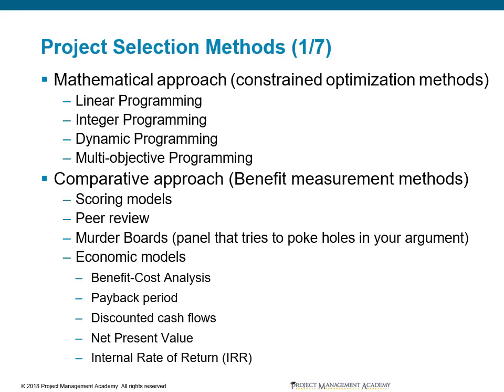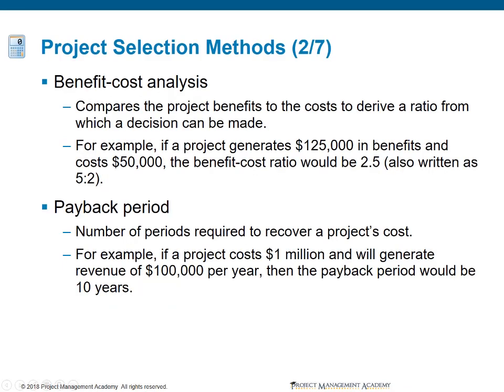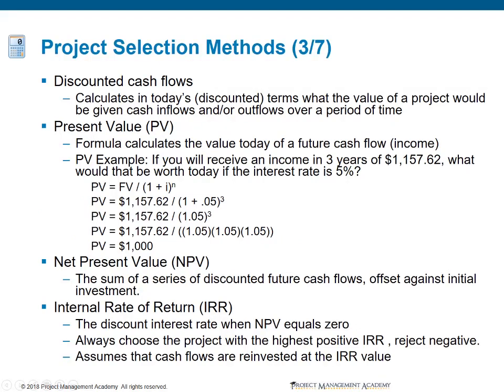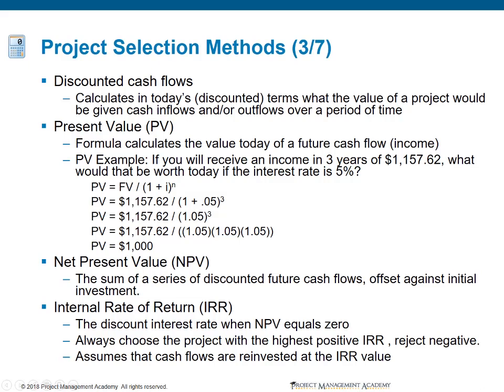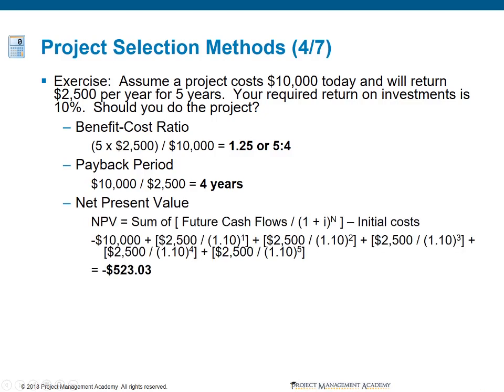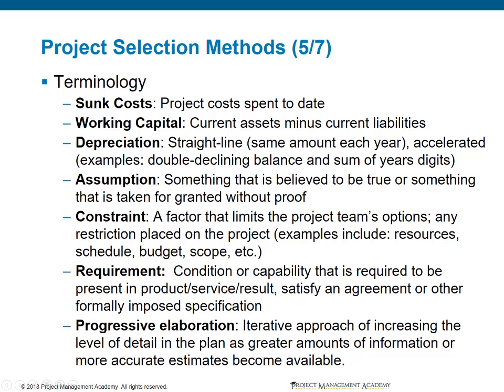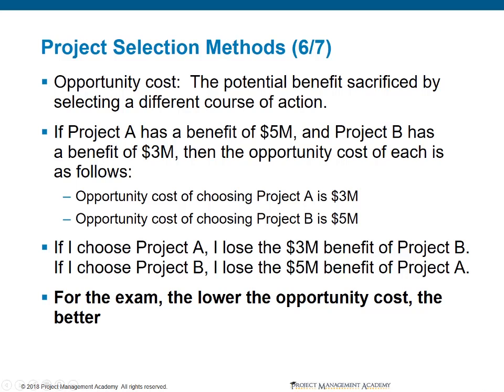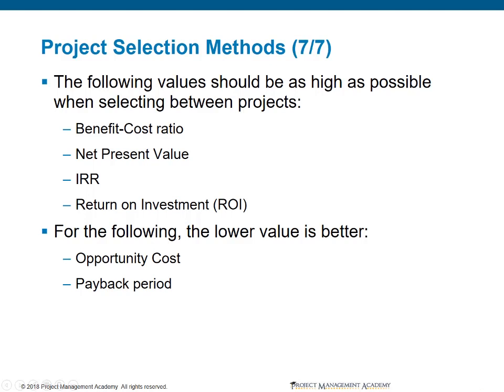PMP- Boot Camp 2 1 9 Project Selection MethodsV